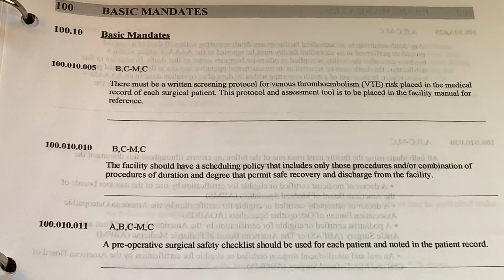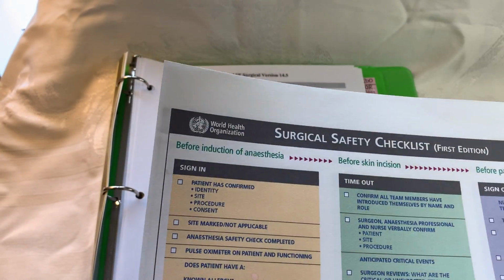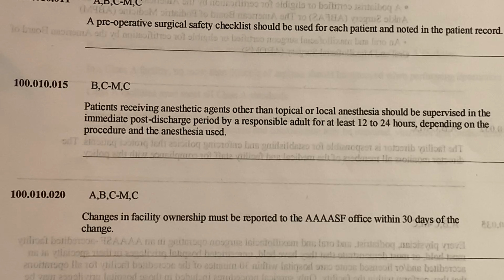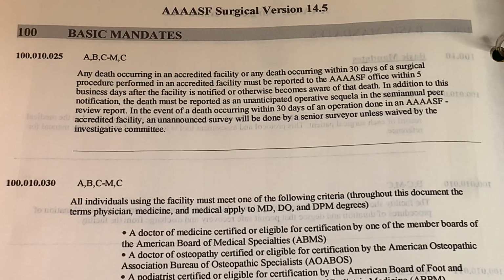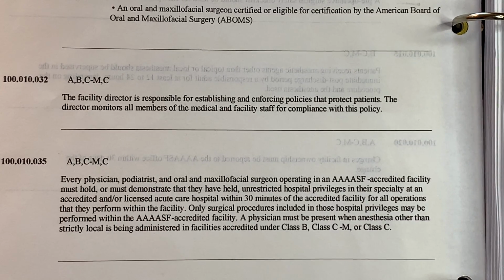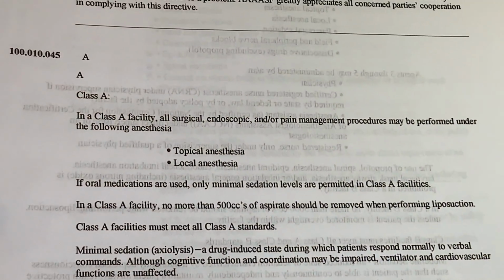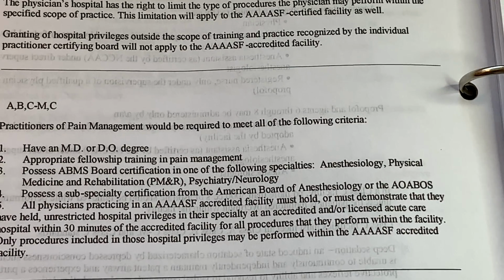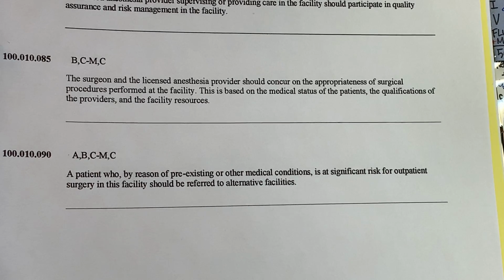Section 100. Basic Mandates. AAAASF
This Course provides a walk-through of processes, procedures, documentation, hints, and tips to successfully credential your Ambulatory Surgery Center Accreditation for National Certification Inspection and receive your Facility ID. Note that this course is using the Non-Medicare, aka, out-of-network qualifying manual. Typically used to credential cash pay or work comp surgical facilities. Some insurance companies do allow OON billing from a procedure performed at an ASC.

ASC Credential Introduction